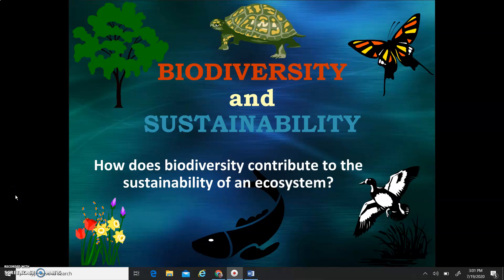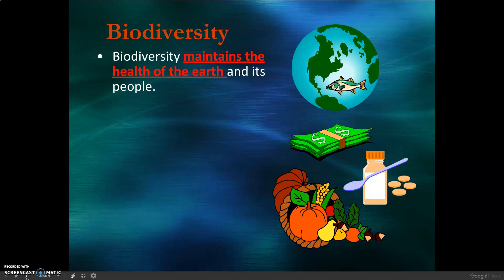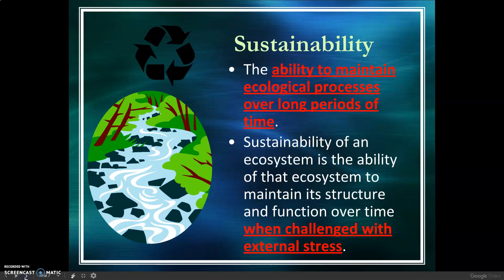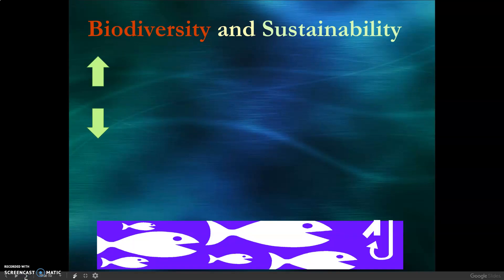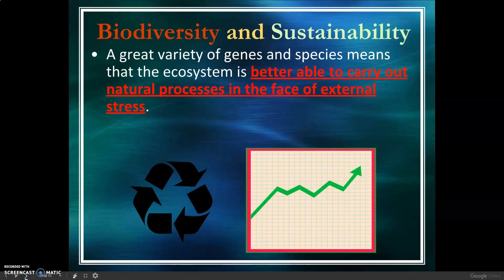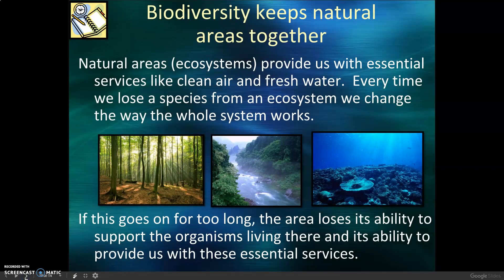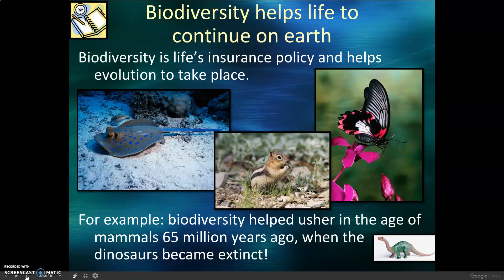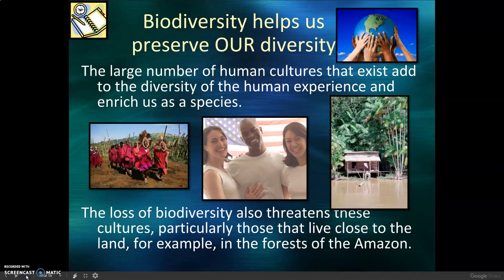7.10B Biodiversity & Sustainability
Biodiversity
Sustainability
Ecosystem
Species
Niche
Biosphere